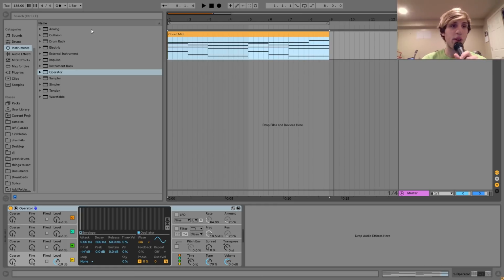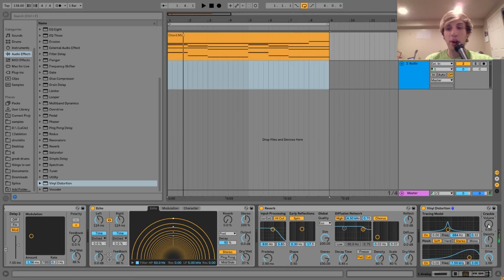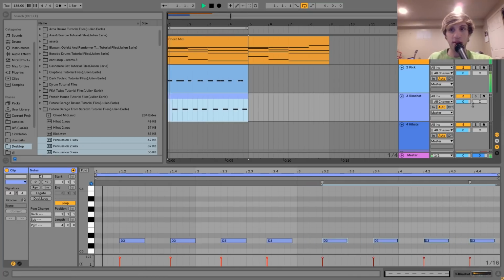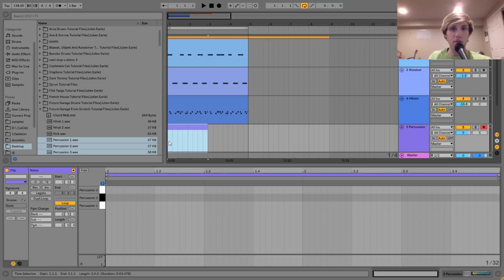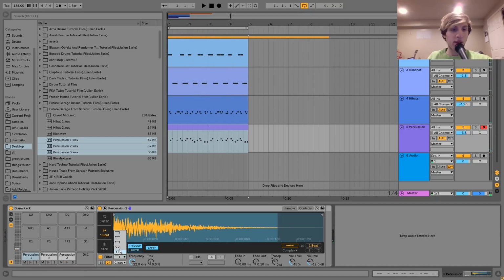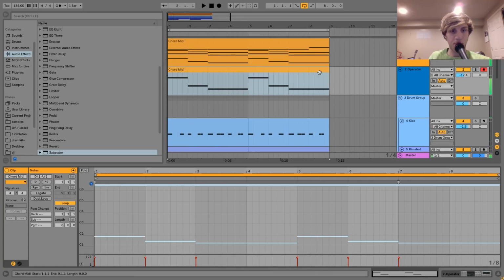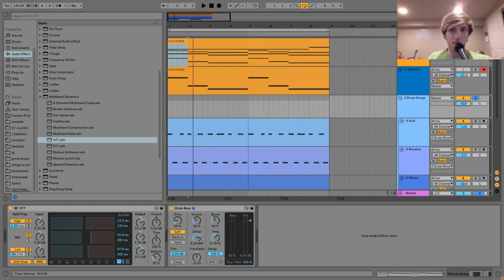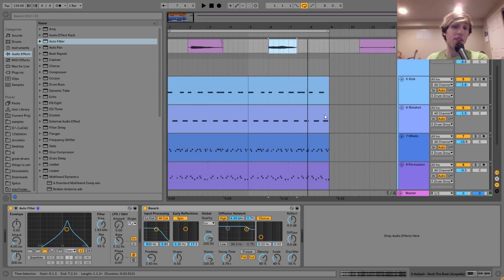Making A Complex Future Garage Track From Scratch Like Jamie XX & Burial [Free Samples]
This video is about how to make future garage

Streaming Schedule:

Monday
6-9pm est
3-6pm pst
11pm-2am gmt

Thursday
3-6pm est
12-3pm est
8-11pm gmt

Saturday
12-3pm est
9am-12pm pst
5-8 pm gmt